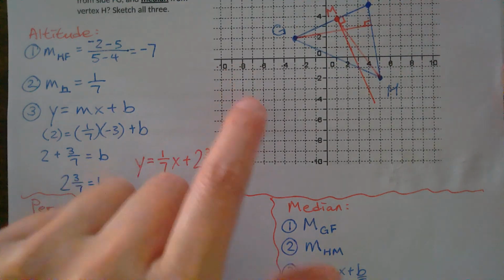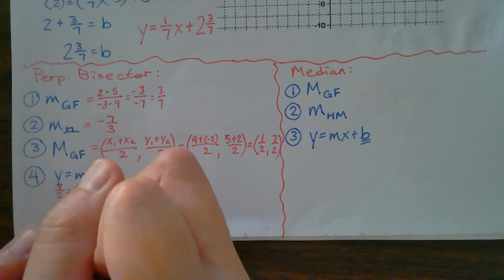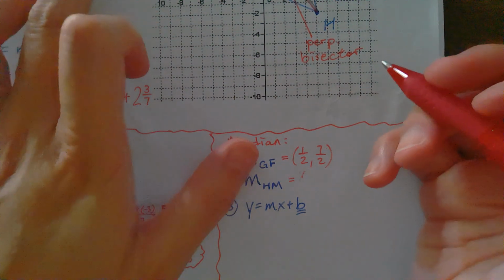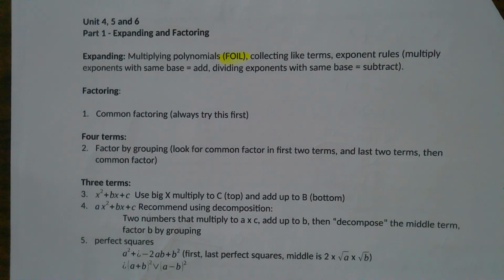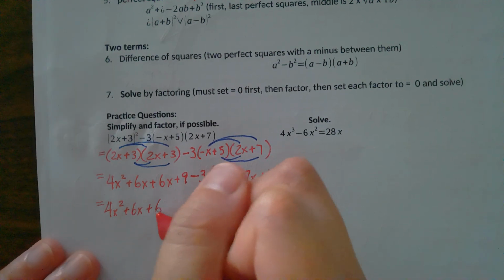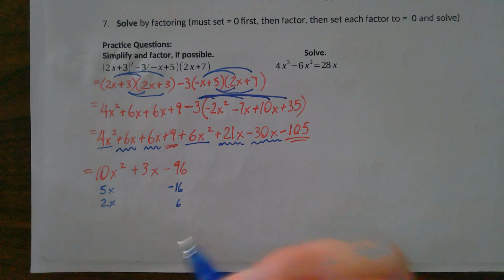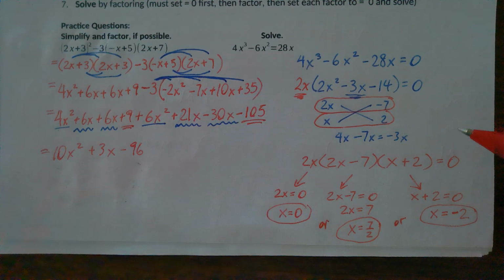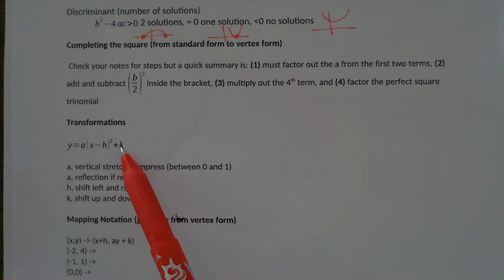Grade 10 Math: Exam Review 2